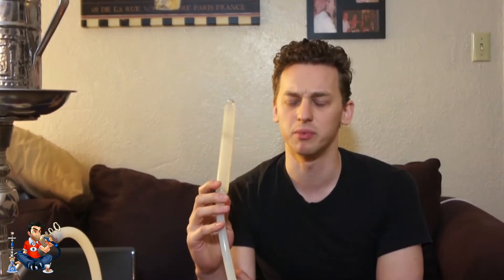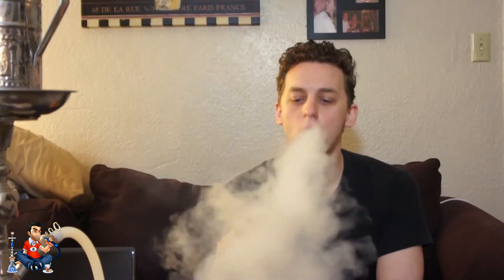Othmani Izmir Melon Shisha (Hookah) - Review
Watch Paul's review of Othmani Izmir Melon shisha (hookah) tobacco. If you've smoked Othmani Izmir Melon flavor, please take a few moments and share your own review with everyone else too.